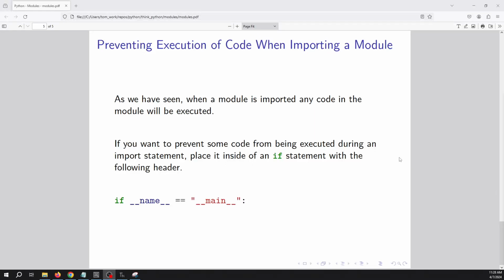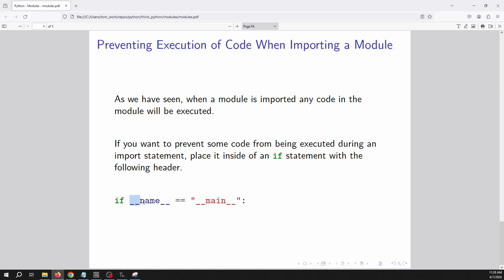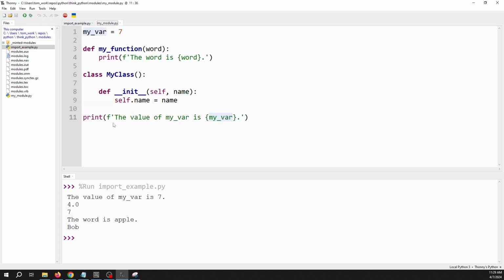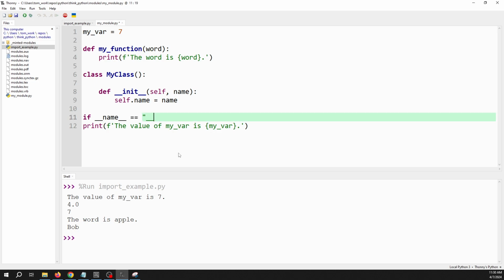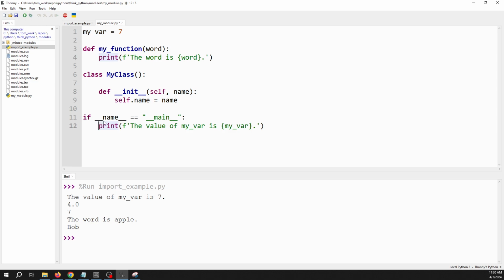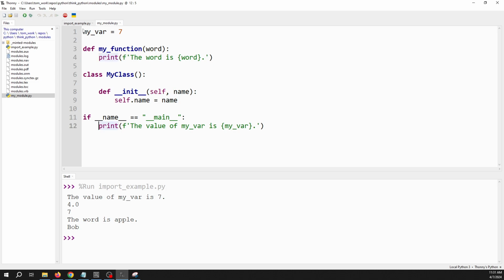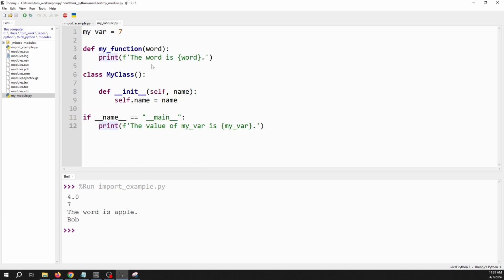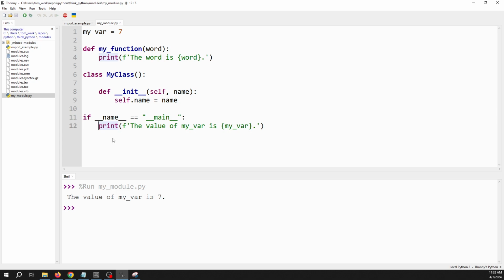Preventing Execution of Code When Importing a Module